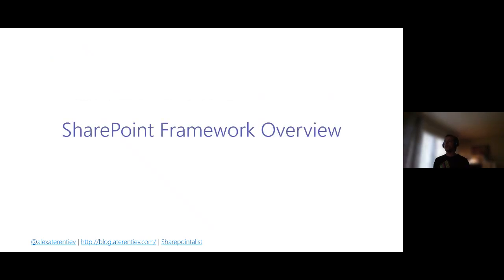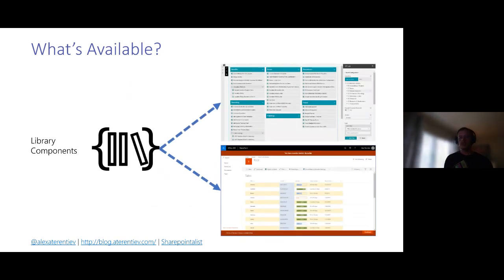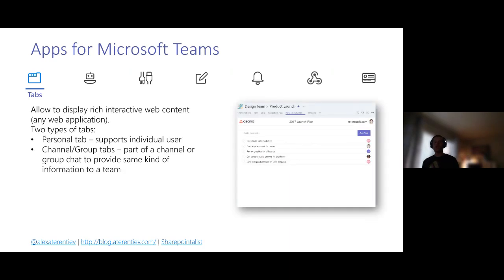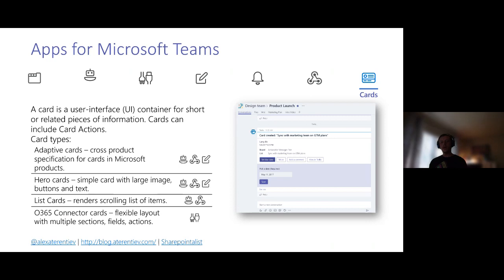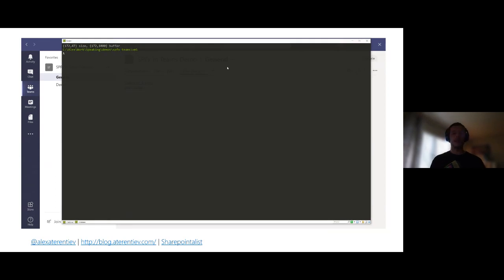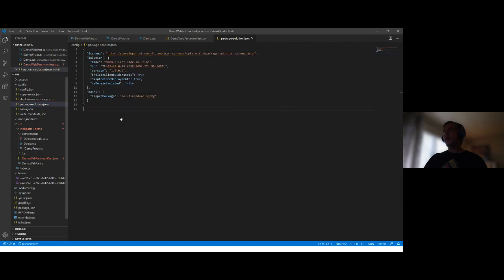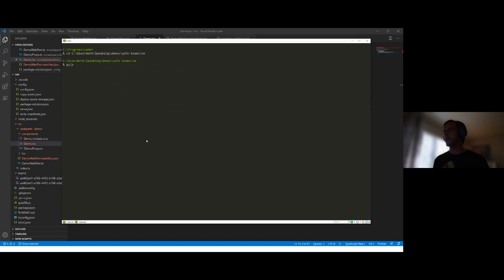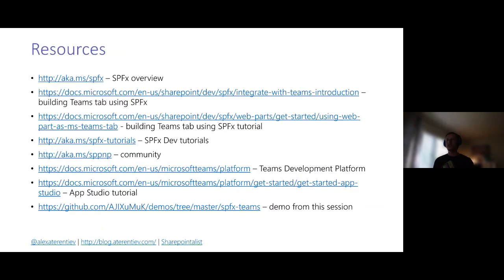Inside The Vault Bridging the Social Distancing Gap with SharePoint and Teams at IBERIABANK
The eruption of a global pandemic forced many small businesses to temporarily close, without knowing if they would ever re-open. The United States government introduced a Paycheck Protection Program that provided loans to qualifying business owners and entrepreneurs.

Suddenly, IBERIABANK, a regional bank headquartered in south Louisiana, had to implement a new, relatively undefined program and then train the staff, while also transitioning most of the staff to remote work and completing a merger with First Horizon National Bank.

In this case study, you will discover how IBERIABANK, which has approximately 3,800 employees, rolled out its first companywide site in SharePoint Online, leading to an unprecedented high of 17,452 site views in a single day. You will learn which SharePoint features, web parts, and customizations IBERIABANK used to protect their clients’ businesses—as well as their own—throughout COVID-19. Also, you will hear how the bank introduced Microsoft Teams an additional collaboration tool.